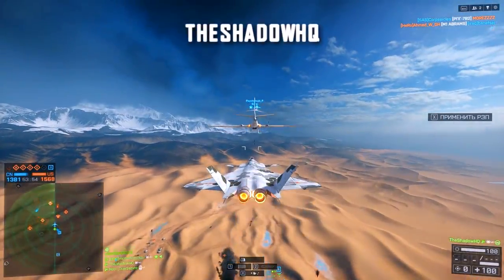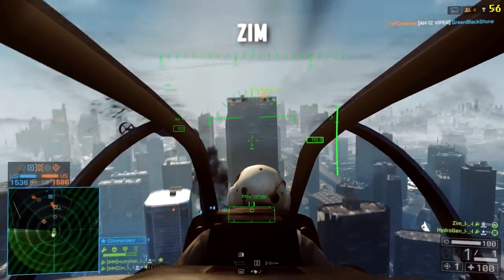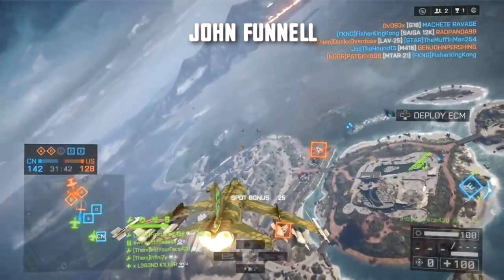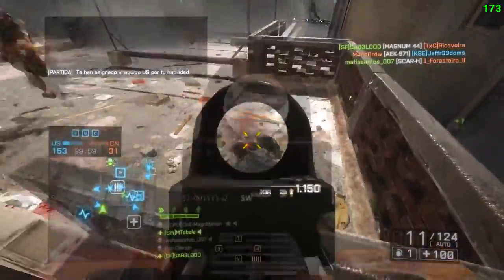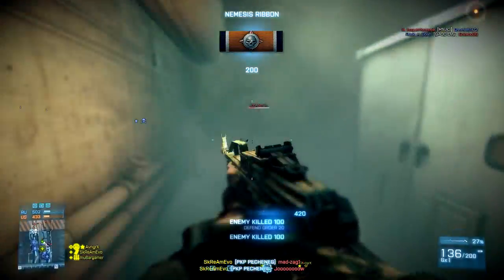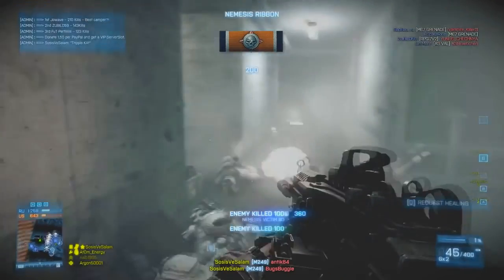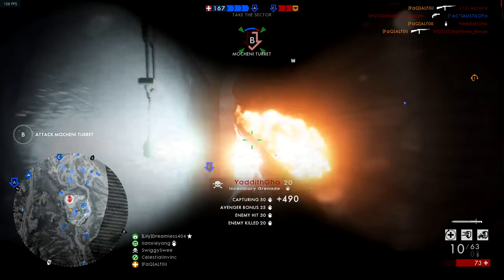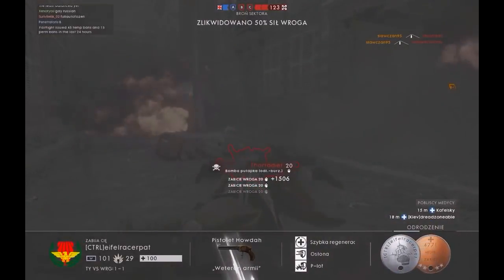The BEST Battlefield Clips of 2018! - Battlefield Top Plays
In this SPECIAL episode we go through the best Battlefield clips of 2018 featuring Battlefield 3, 4 and 1. I decided not to include BF5 as it's only been out for a few months and you've all probably seen the clips recently anyway. Enjoy!

The Players:
Acer3cker: :/
JohnFunnel: :/
Panic0: :/
Slawczan: :/